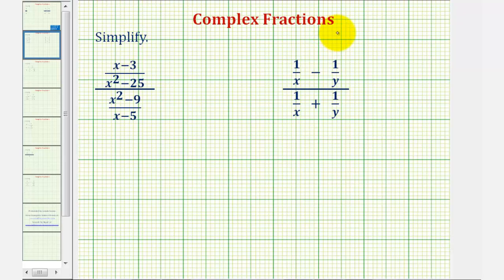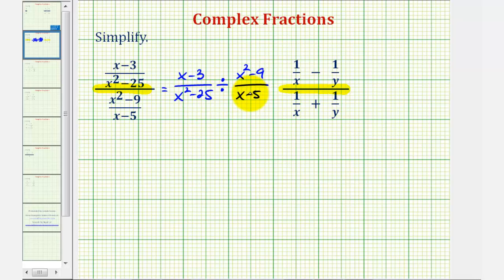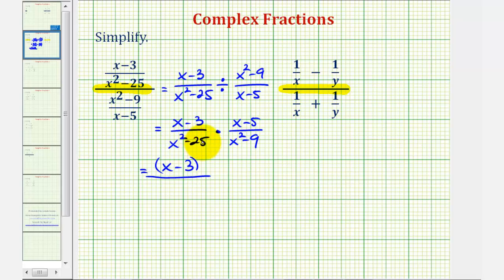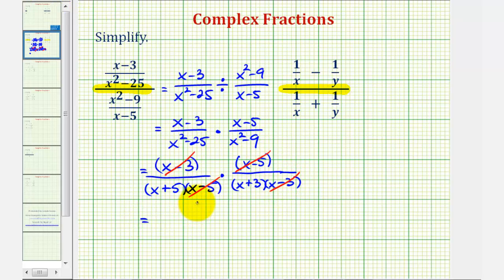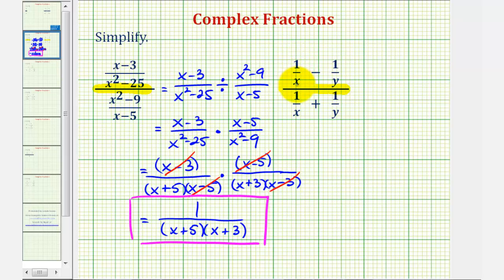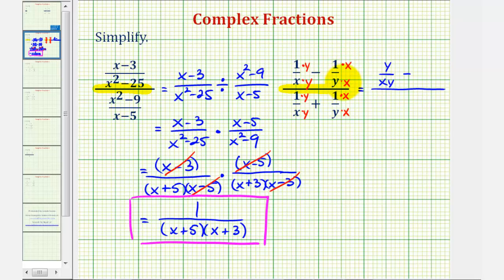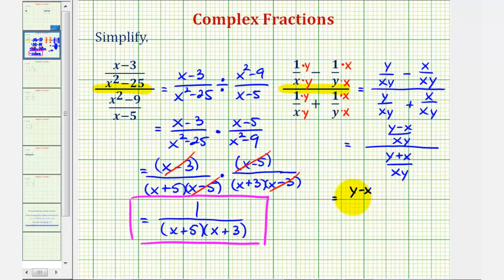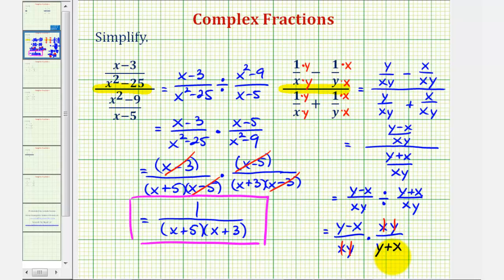Ex 2: Simplify a Complex Fraction (Variables)